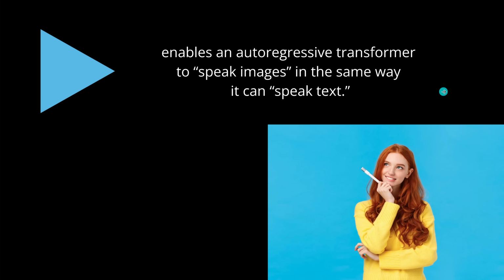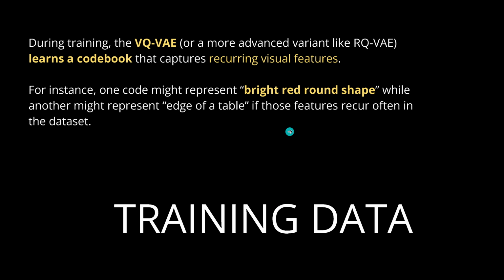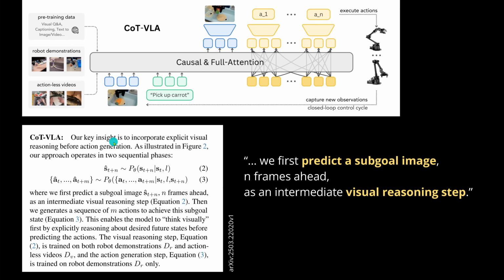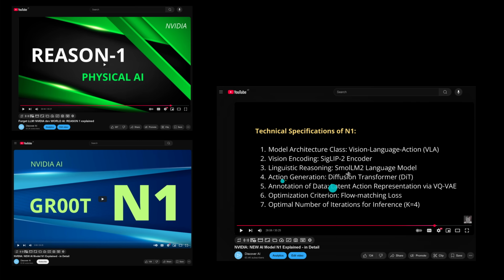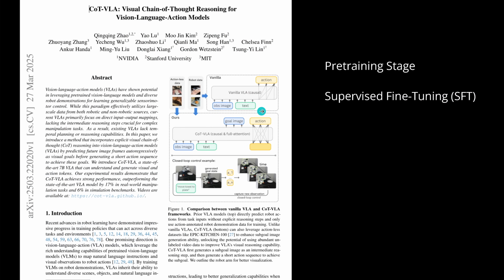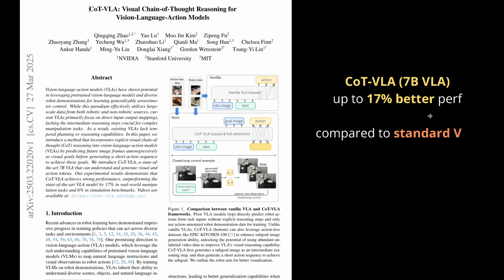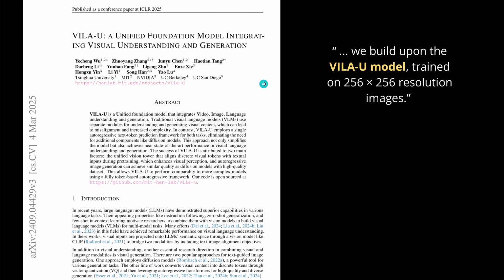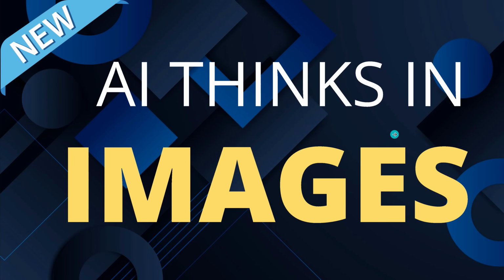NVIDIA, Stanford, MIT: NEW VISUAL CoT Reasoning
A new Study by NVIDIA, Stanford Univ and MIT uncover new methods for VISUAL Chain-of-Thought reasoning over complex topics. They transpose the "linguistic CoT" to a "visual CoT" by teaching an AI system to generate sub-goal images for VLA models. Robotic AI models.

All rights w/ authors:
CoT-VLA: Visual Chain-of-Thought Reasoning for Vision-Language-Action Models
Qingqing Zhao 1,2, Yao Lu 1 Moo Jin Kim 2 Zipeng Fu 2
Zhuoyang Zhang 3, Yecheng Wu 1,3, Zhaoshuo Li 1, Qianli Ma 1,
Song Han 1,3 Chelsea Finn 2,
Ankur Handa 1, Ming-Yu Liu, Donglai Xiang 1
Gordon Wetzstein 2
Tsung-Yi Lin 1
from
1 NVIDIA
2 Stanford University
3 MIT